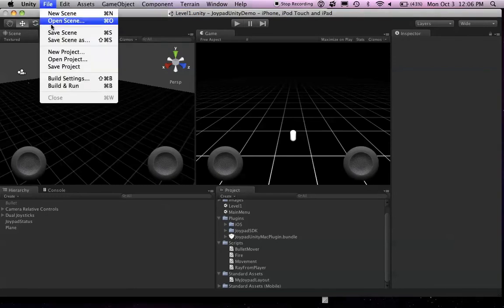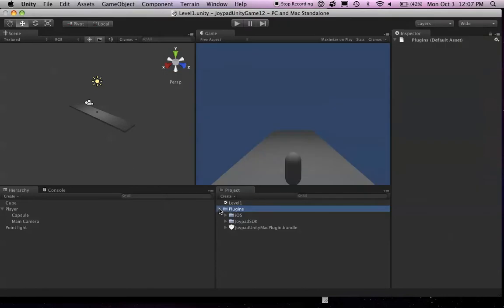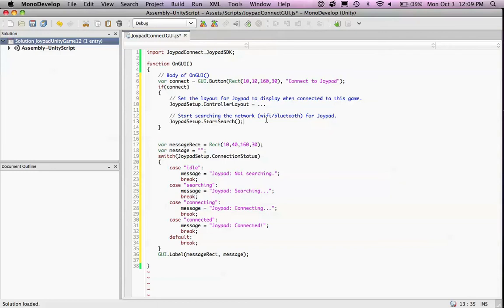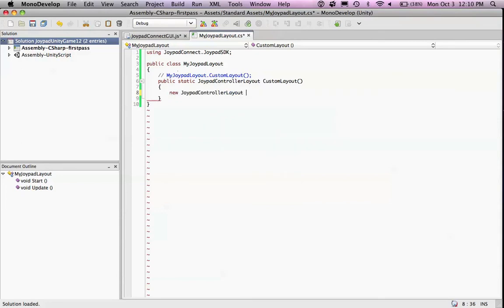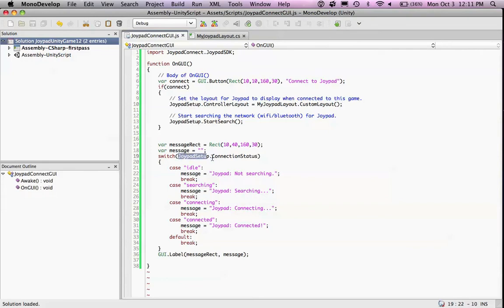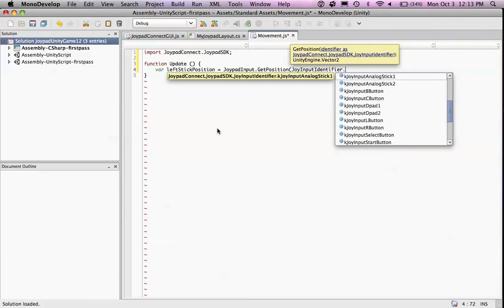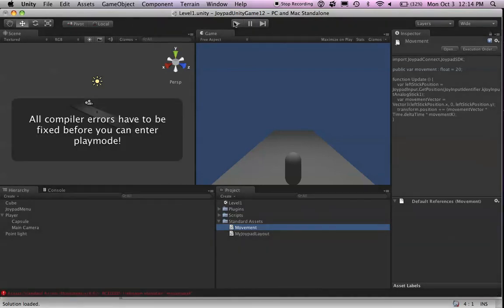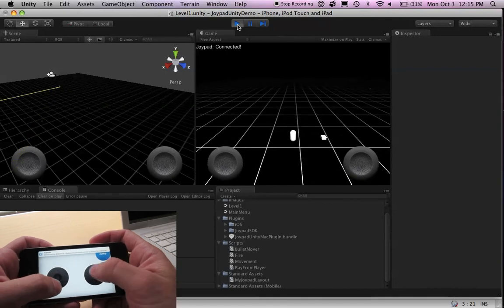Joypad Unity SDK Walkthrough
A brief demonstration on how to add Joypad support to a Unity game on iOS.